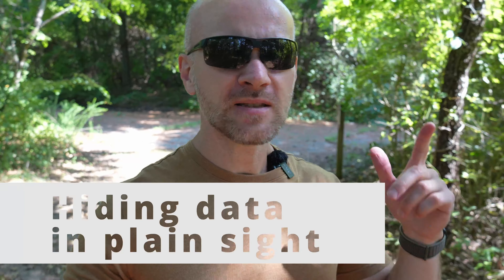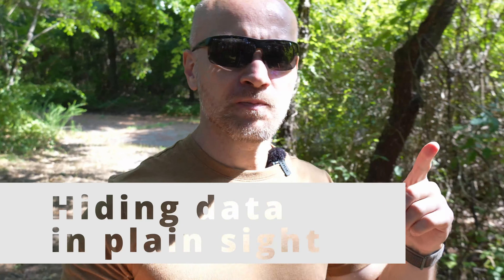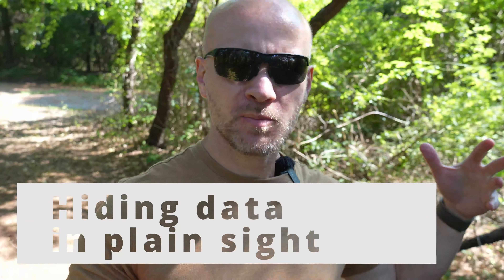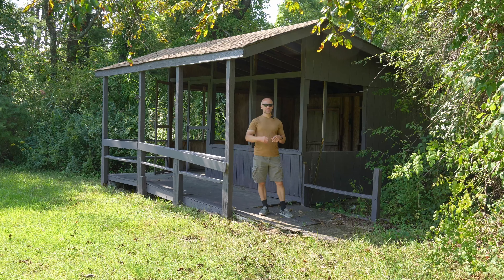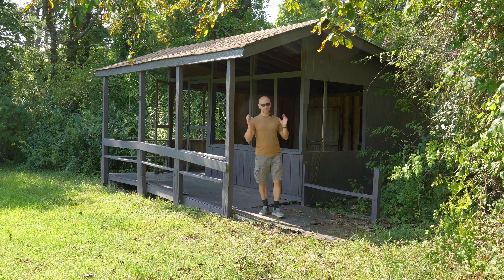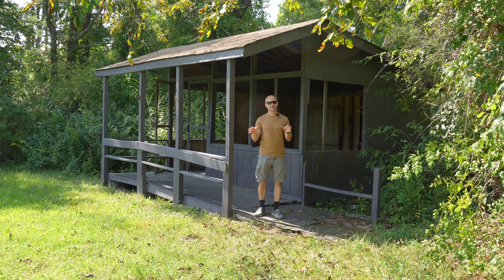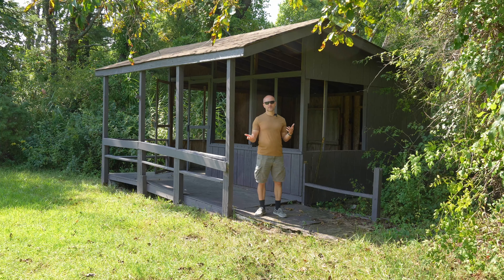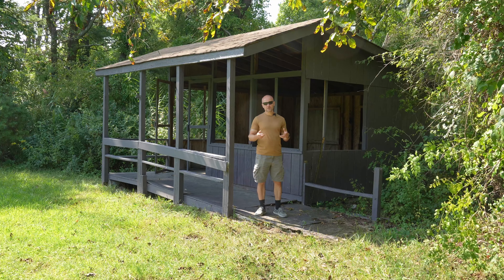Hiding data in plain sight // Random Topic 278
This is a fun topic: Knowing what we know about ediscovery, how can we hide data that would get glanced over by standard edisocvery practices. Let’s get on chapter 3 of this conversation.